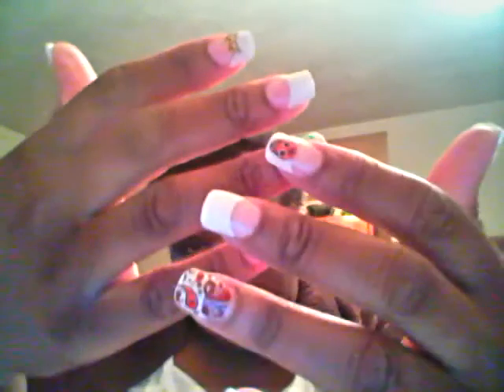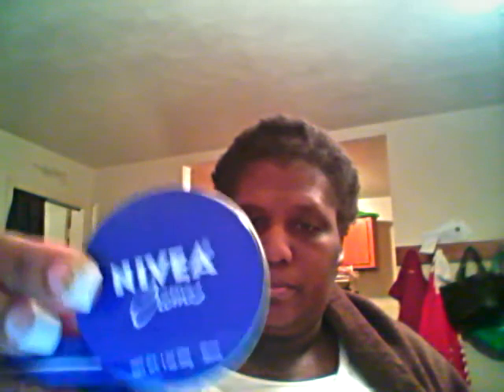shoutout and a haul(sorry for the noise)